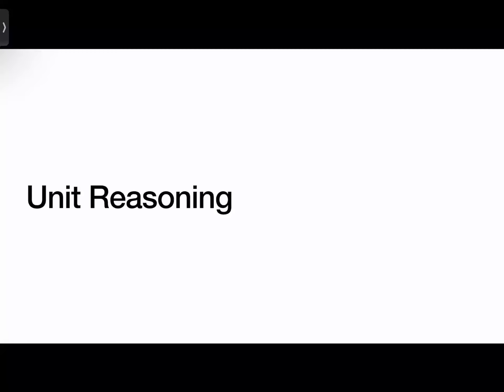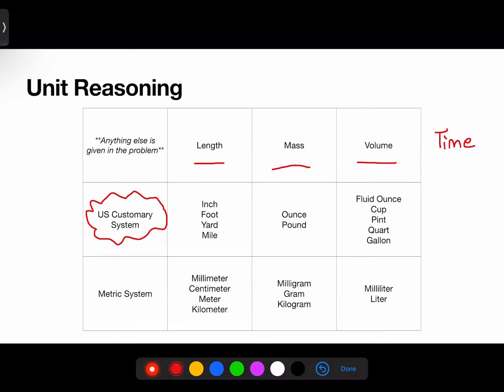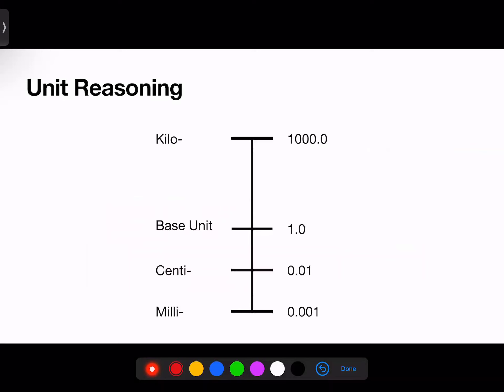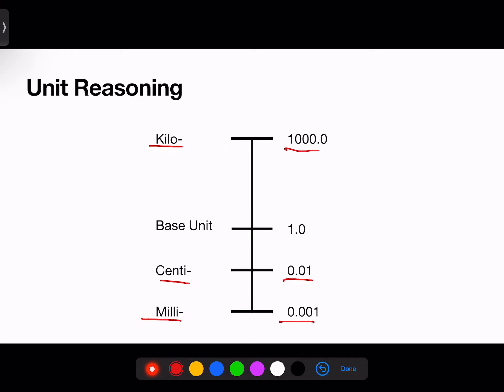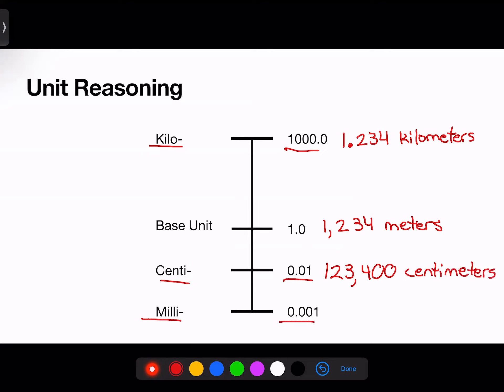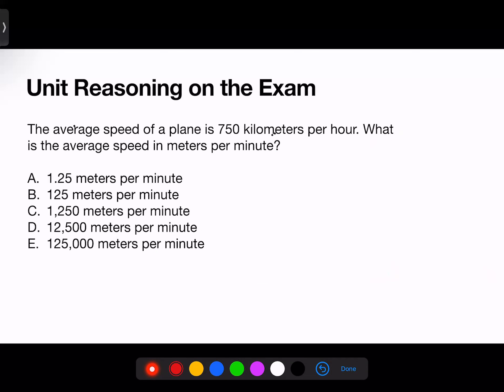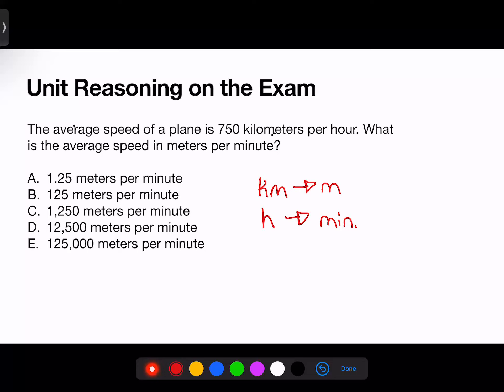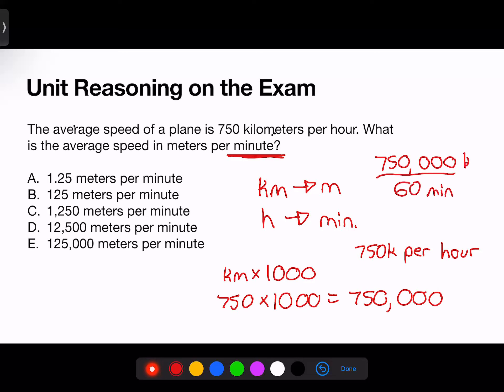Unit Reasoning | Praxis Core Math